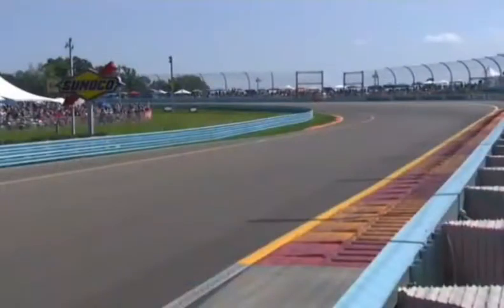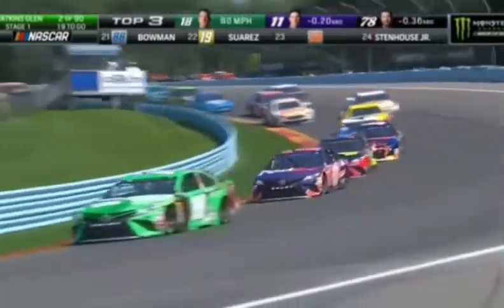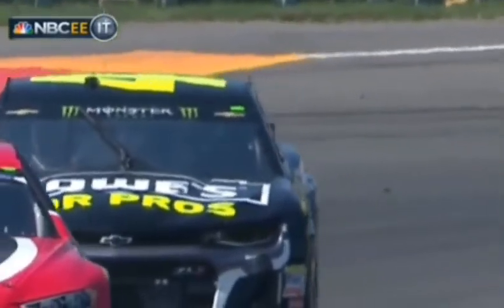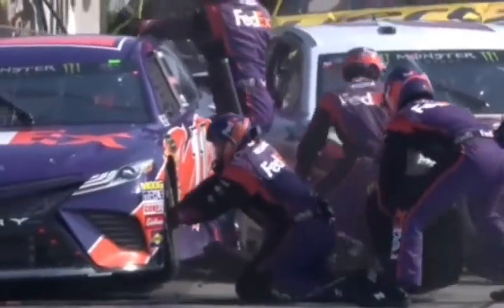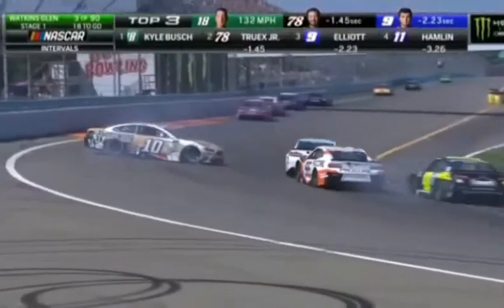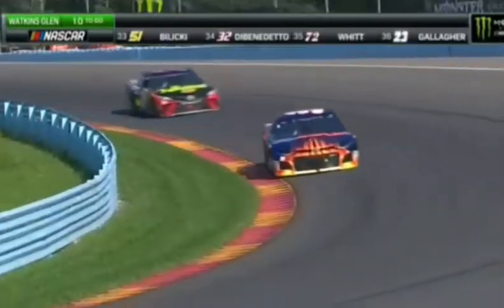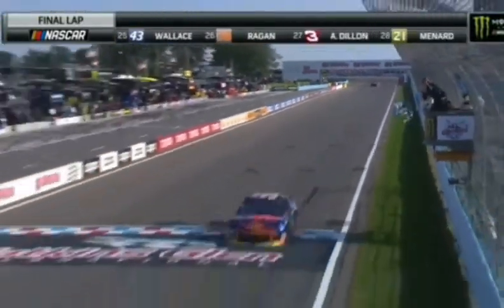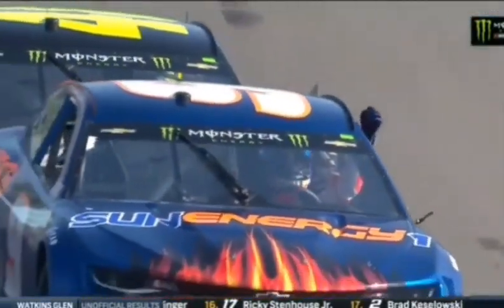Forgotten NASCAR Moments -- 2018 MENCS Go Bowling At The Glen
Welcome to episode 2 of Forgotten NASCAR Moments! Today, we cover the 2018 Go Bowling At The Glen, which is mainly remembered as Chase Elliott's first win in the Cup Series. However, there are some things you may have missed or forgotten, such as an inconsistency in cautions, or this race being the final road course race for both Matt Kenseth & Kasey Kahne, and the last race ever under Brian France's rule. Hope you have fun watching!